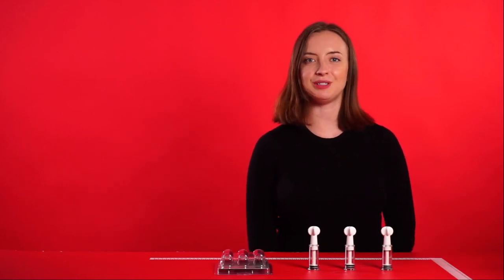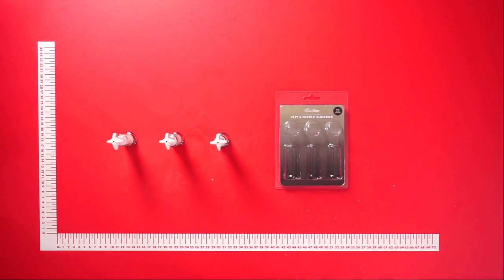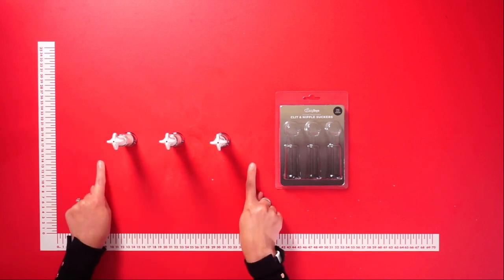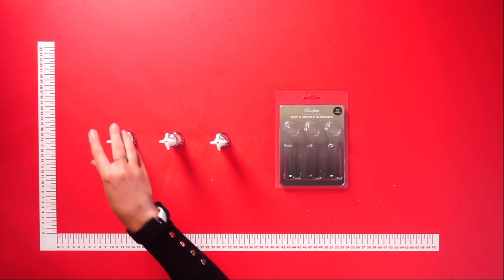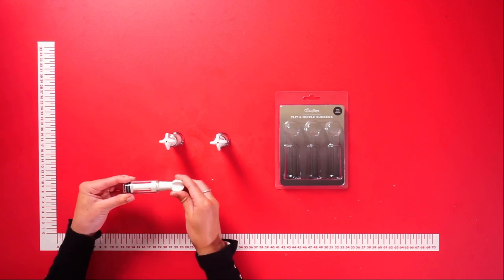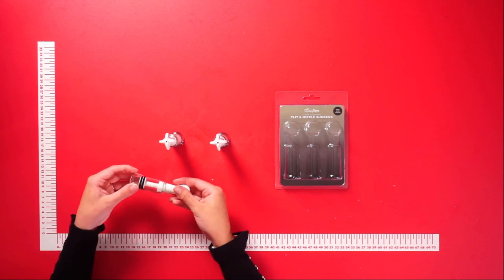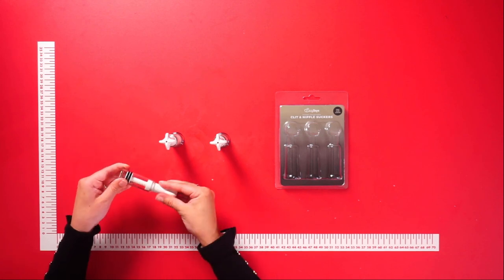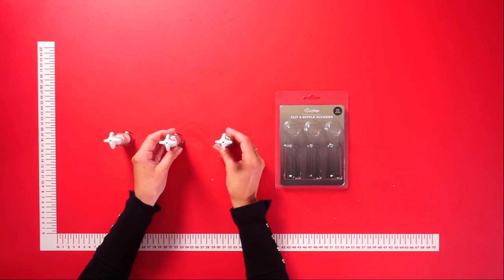EasyToys Clit & Nipple Suckers Set Review | PABO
This set of nipple suckers is made especially to make your nipples look and feel extremely hard! This powerful pump clings to your breasts to never let go again, or at least not very soon. They are easy to operate with the convenient rotary encoder and you can use them on any other body part you want.